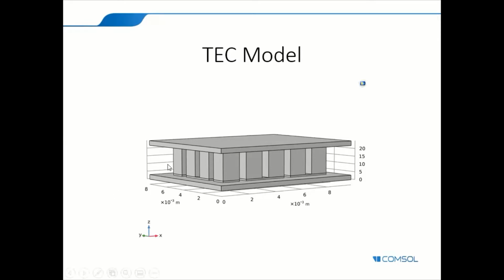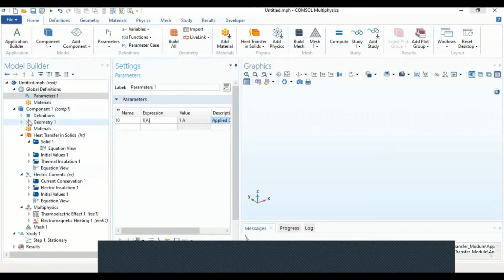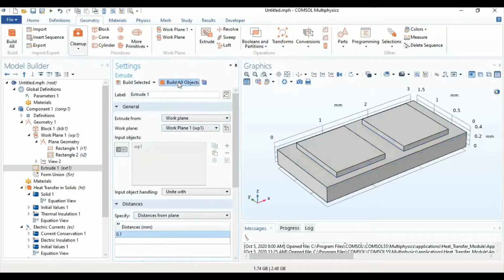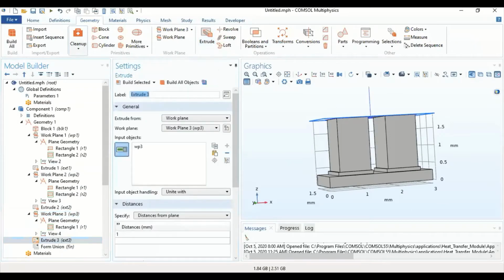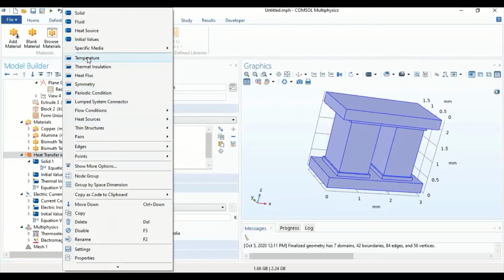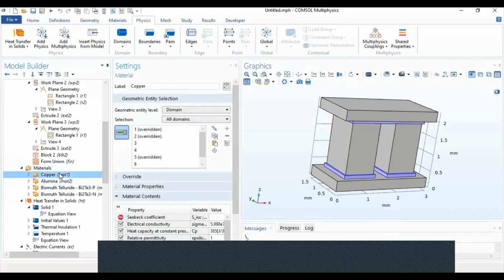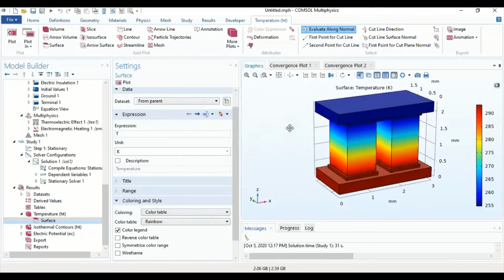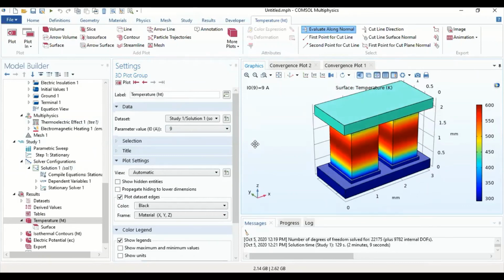COMSOL Multiphysics - Thermoelectric Cooler model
Thermoelectric Cooler is widely used in various applications.
This Video is prepared by COMSOL Version 5.5